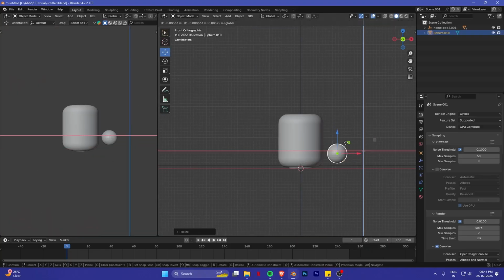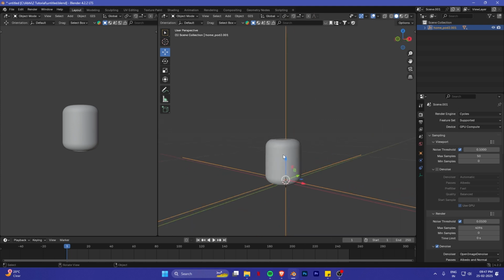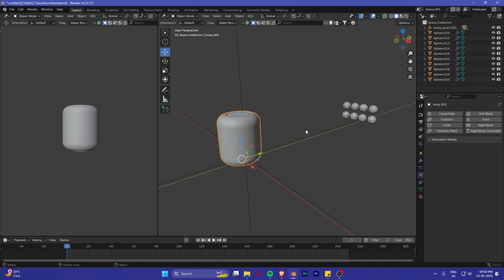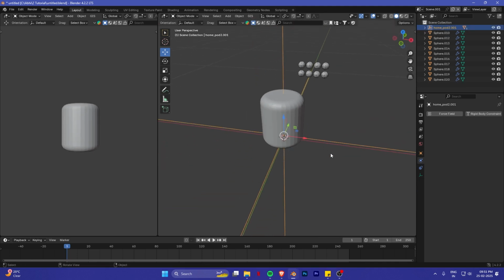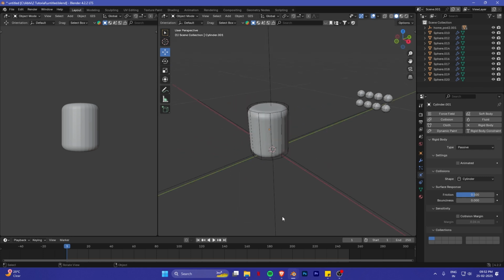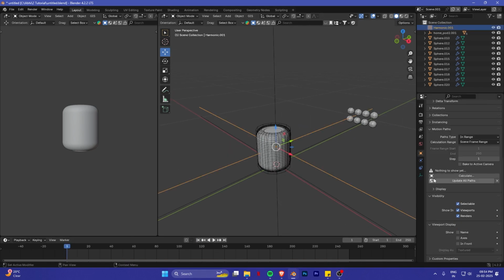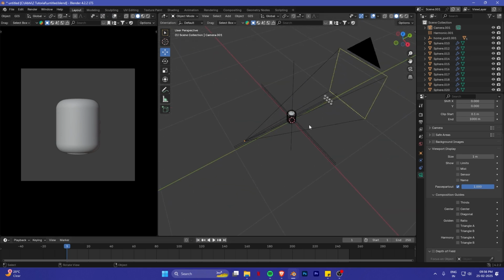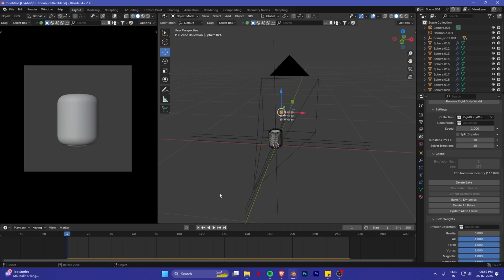Blender Rigid Body Particles – Realistic Collision with HomePod | Part 1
In this tutorial, we’ll create a rigid body particle simulation in Blender, where particles collide realistically with a HomePod. I’ll guide you step by step on setting up the scene, adding a particle system, and converting particles into rigid bodies for natural movement.

This is Part 1, where we focus on rigid body physics and particle interactions. In Part 2, we’ll enhance the scene with lighting and composition to make it look even better.

📌 What You’ll Learn:
✔ Setting up a simple scene in Blender
✔ Creating a particle system with rigid body physics
✔ Adjusting physics settings for realistic collisions
✔ Baking the simulation for better performance